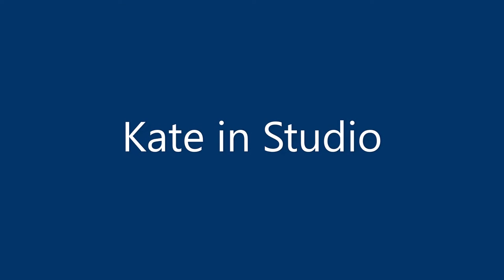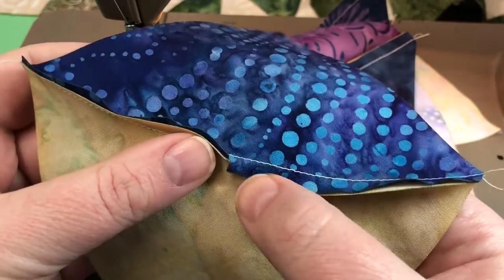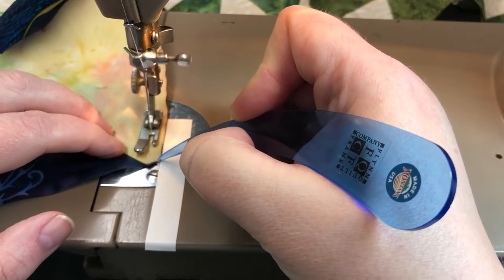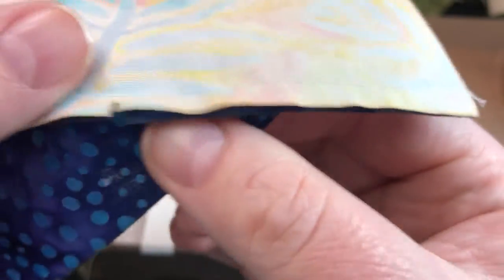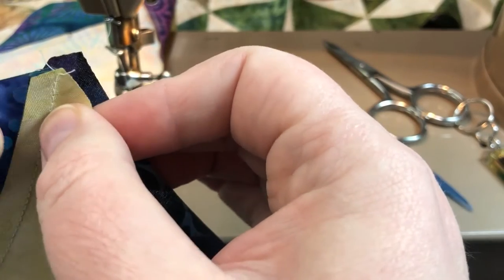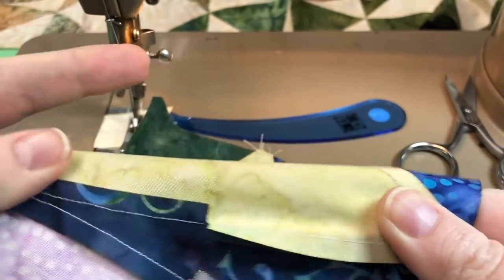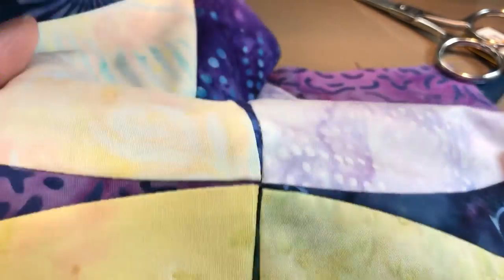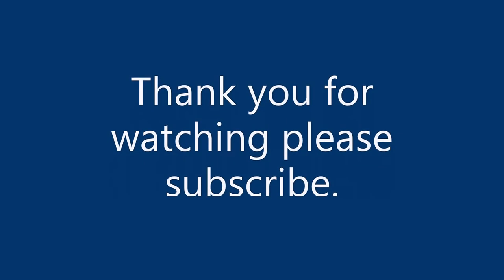Machine Piecing a Wheel of Mystery 10" laser cut kit block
Kate walks you through machine piecing one block from our Wheel of Mystery 10" laser precut top kit. Curved piecing takes practice but with Kates tips you should be more confident in trying curved piecing on your machine.